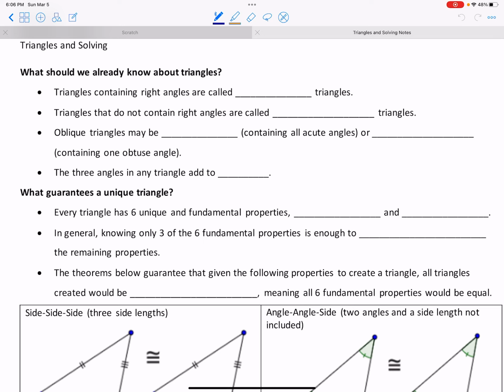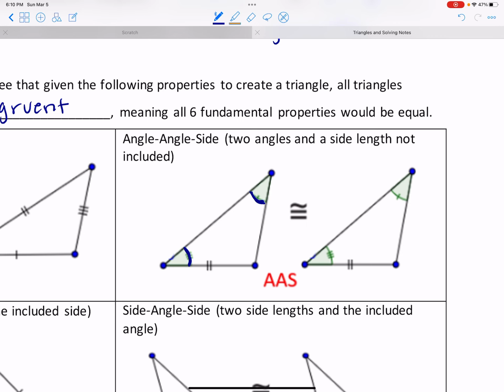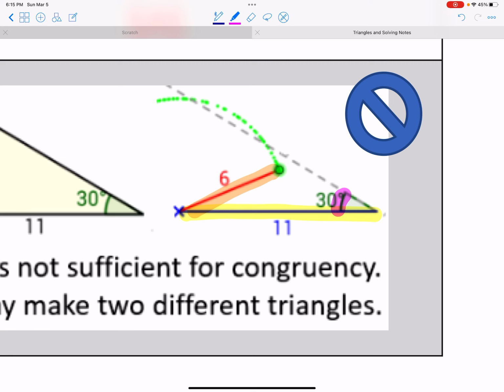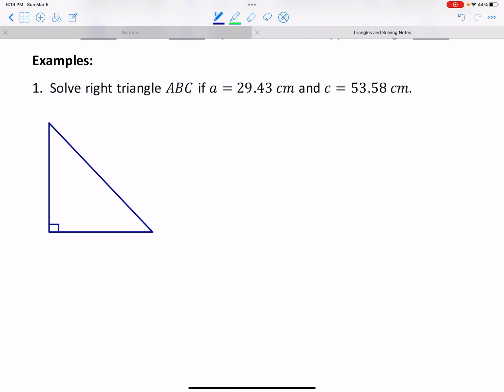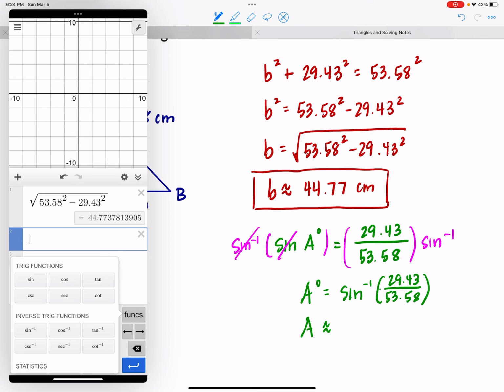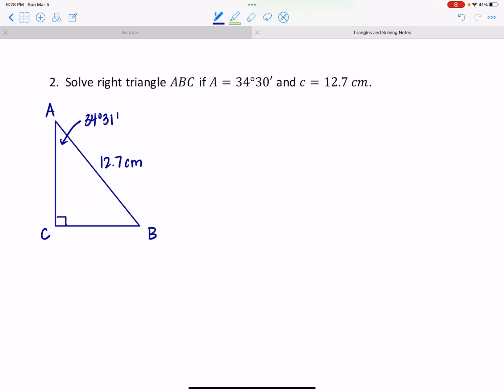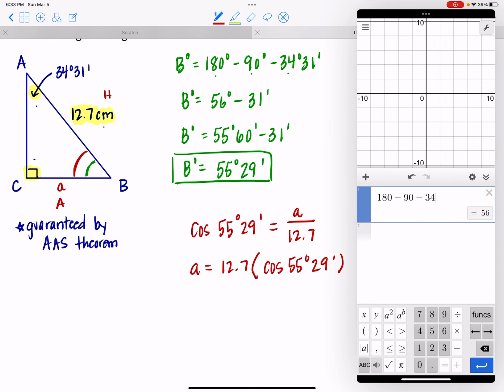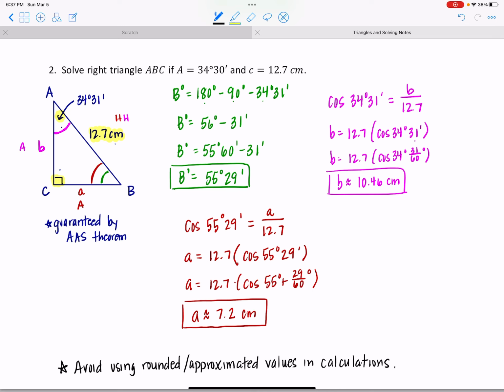Triangles and Solving